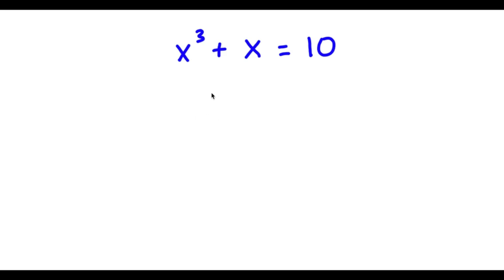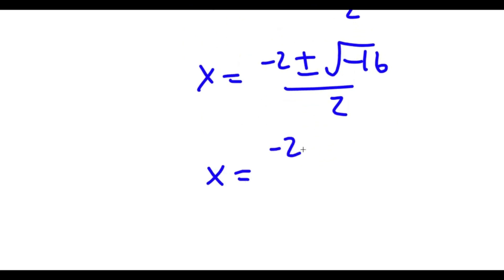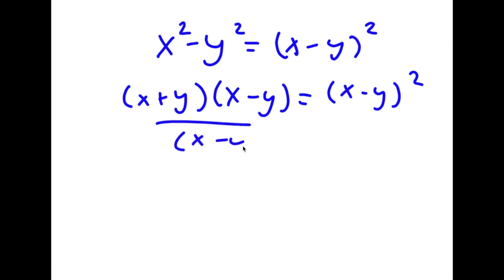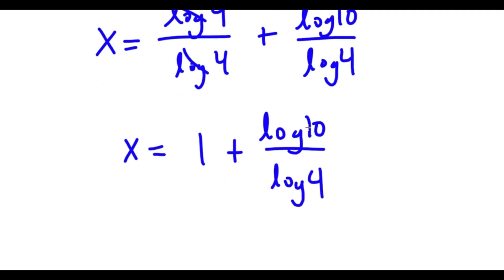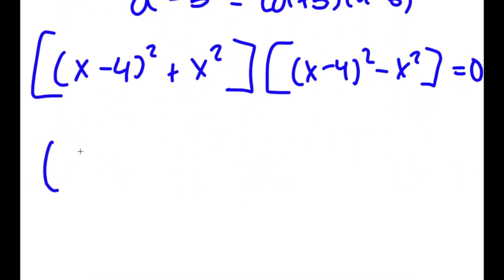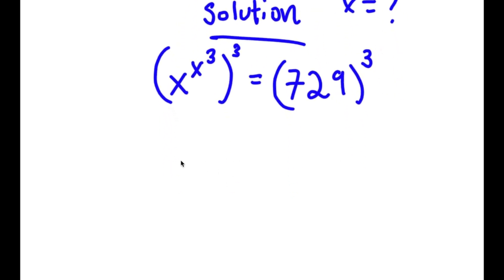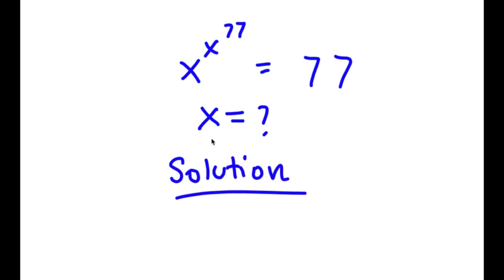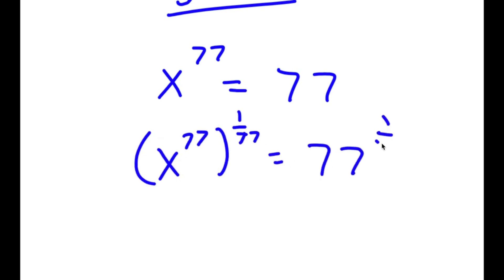This Problem Has Yet To Be Solved | An Impossible Exponential Equation